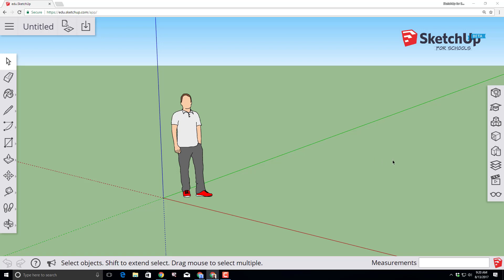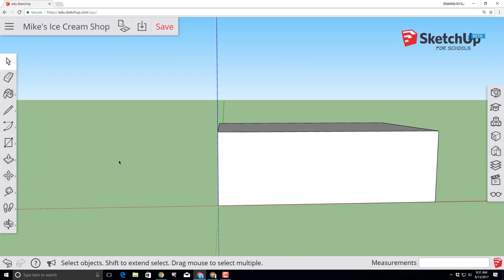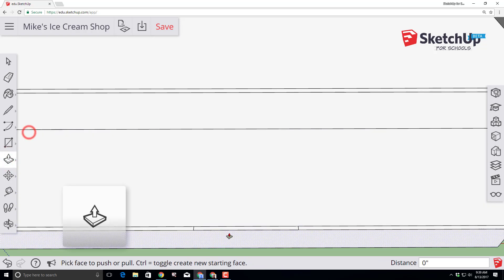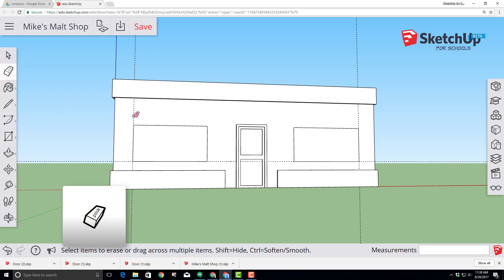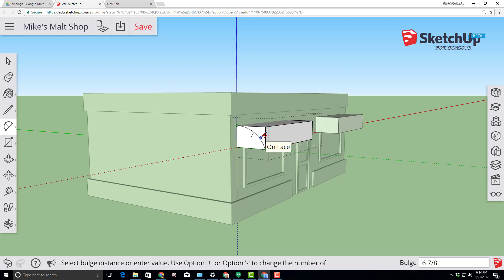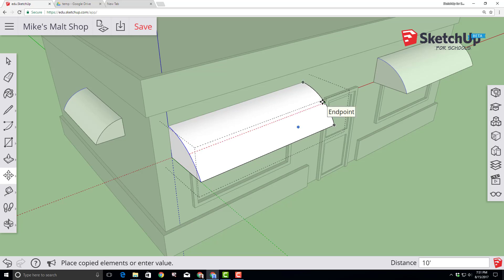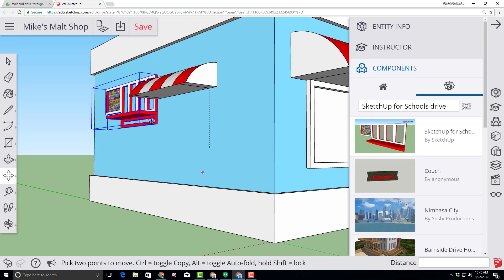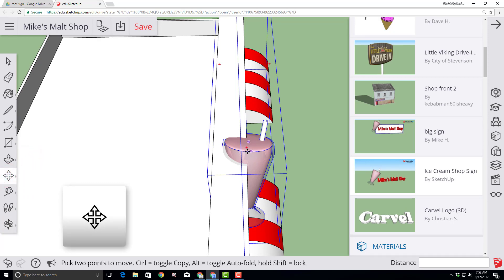Make Mike's Malt Shop - A Advanced Sketchup Skill Builder